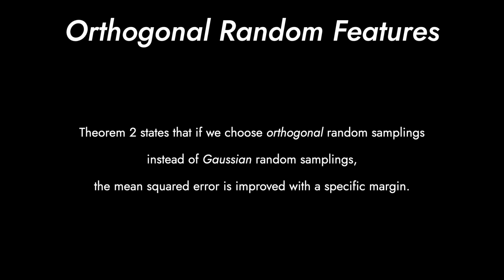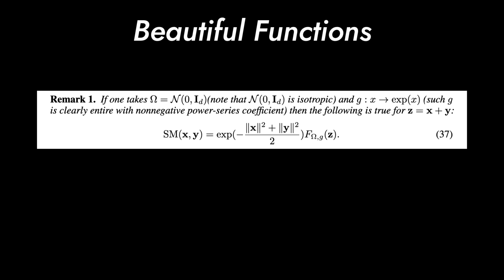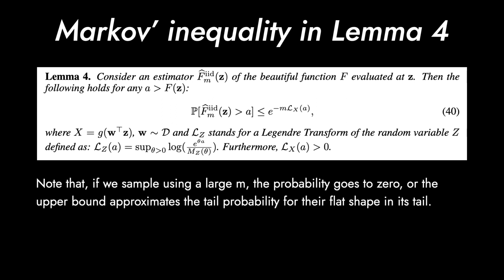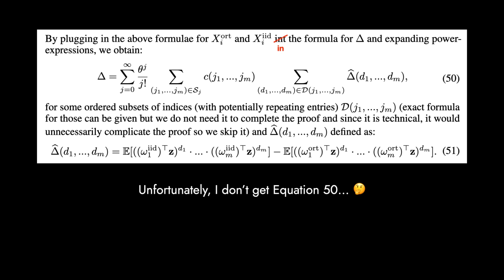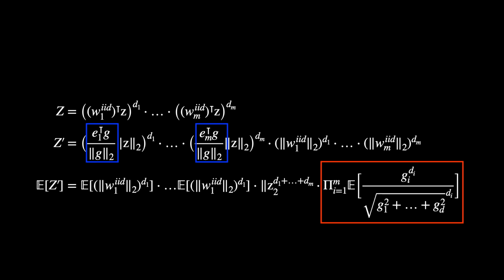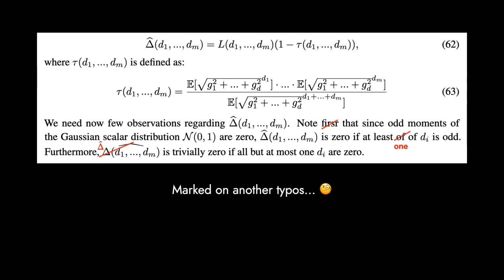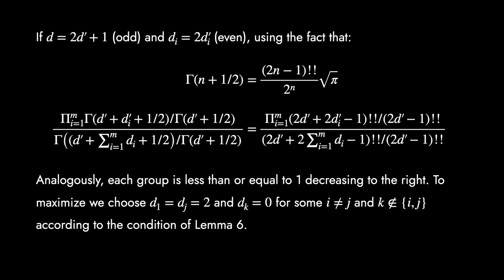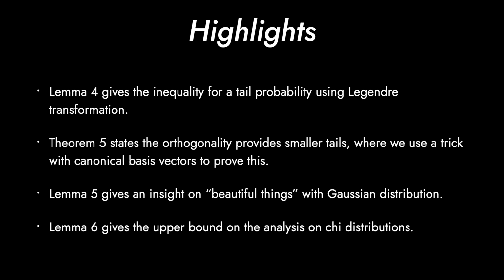A Theoretical Review on “Rethinking Attention with Performers (ICLR 2021 Oral)” - Part 2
I make some time to make a theoretical review on an interesting work from Choromanski et al. with the title of “rethinking attention with performers.”
I assume that you have read the abstract and skim the paper, rather to focus on their theoretical analyses. This part 2 includes:

* Theorem 2 states that if we choose orthogonal random samplings instead of Gaussian random samplings, the mean squared error is improved with a specific margin.
* Lemma 4 gives the inequality for a tail probability using Legendre transformation.
* Theorem 5 states the orthogonality provides smaller tails, where we use a trick with canonical basis vectors to prove this.
* Lemma 5 gives an insight on “beautiful things” with Gaussian distribution.
* Lemma 6 gives the upper bound on the analysis of chi distributions.